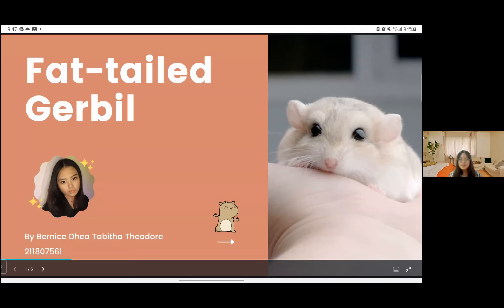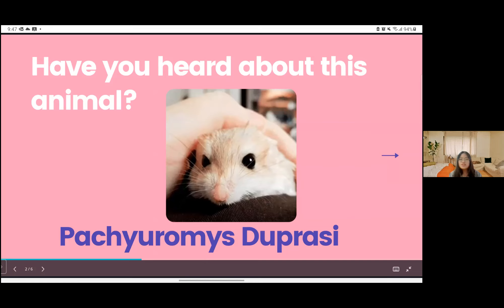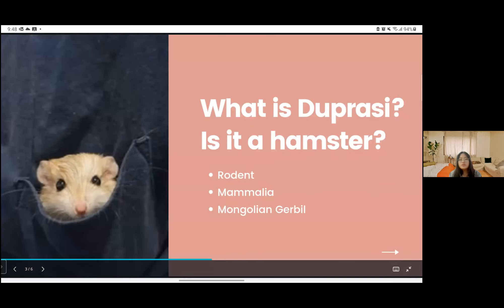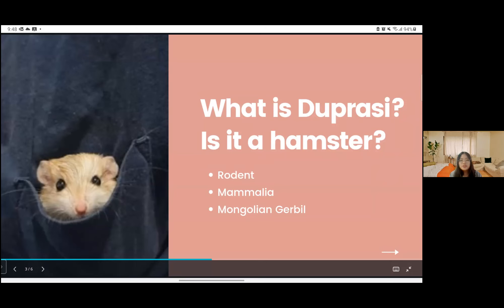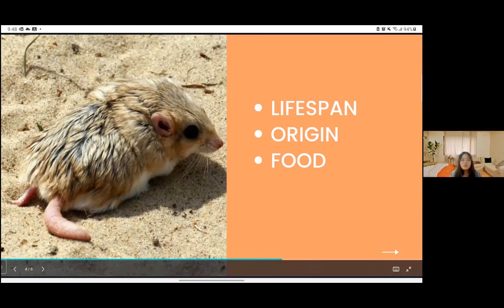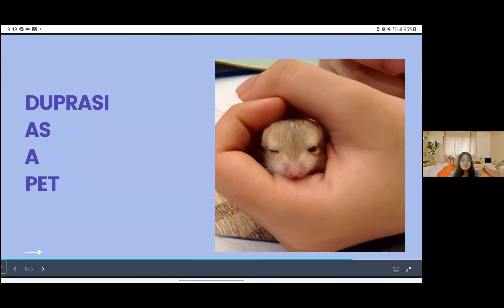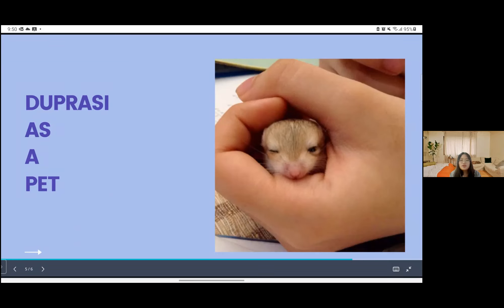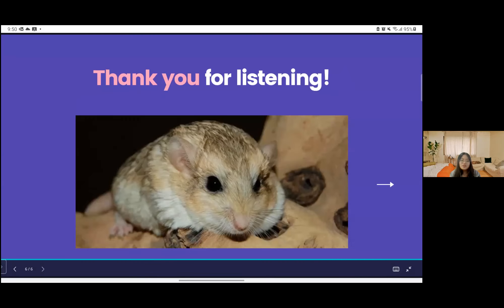Pachyuromys Duprasi | Significance of Animals in Our Life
Bernice Dhea Tabitha Theodore
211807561 - International Communication Program 21'
Universitas Atma Jaya Yogyakarta
English for Academic Purposes - Animals